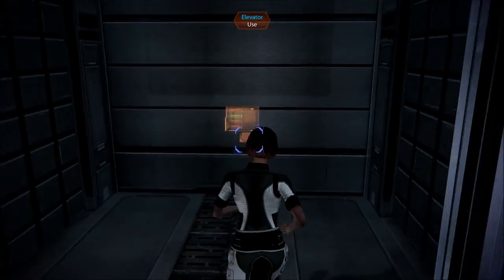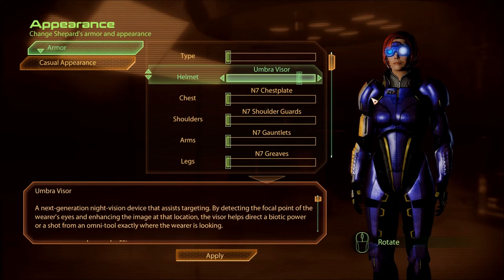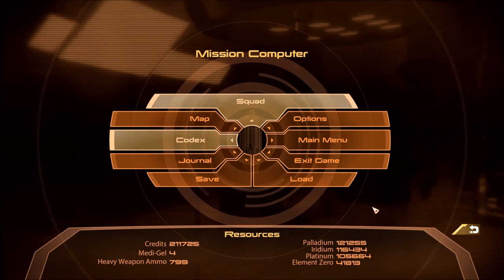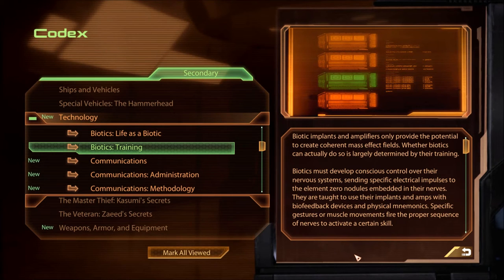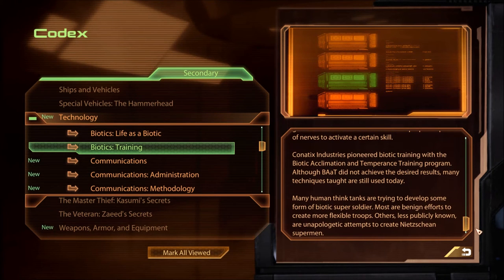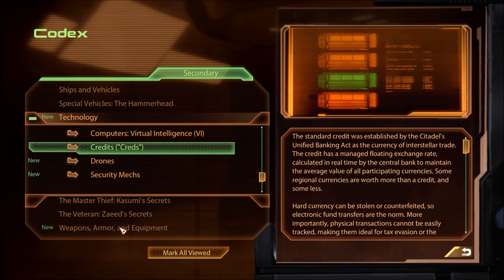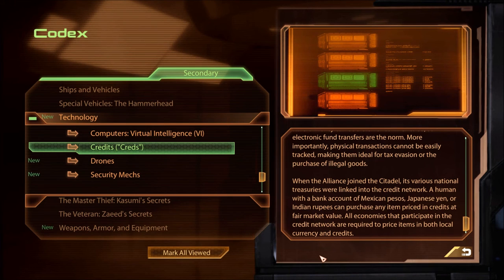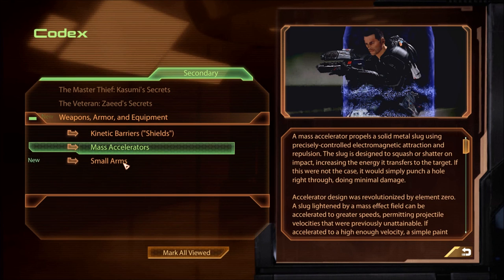Let's Play Mass Effect 2 (Blind), Part 93: Codex Complete!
(Part 2 of 2) Believe it or not, I finish reading the codex in this episode! In the Primary entries, we listen to Aliens: Non-Council Races: Sovereign; Planets and Locations: Haestrom; and Ships and Vehicles: Normandy Shield Upgrade: Cyclonic Barrier Technology. In the Secondary entries, we read Aliens: Council Races: Ardat-Yakshi; Aliens: Council Races: Asari: Justicars; Aliens: Non-Council Races: Drell: Culture; Planets and Locations: The Migrant Fleet; Ships and Vehicles: Weapons: Mass Accelerators, Technology (everything); and Weapons, Armor, and Equipment (everything).